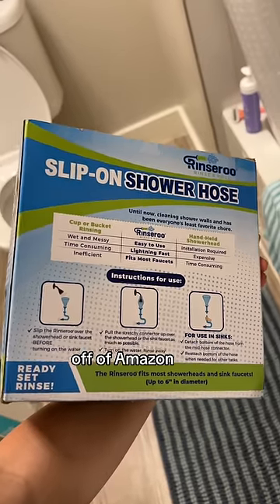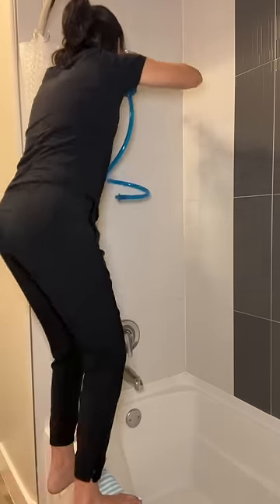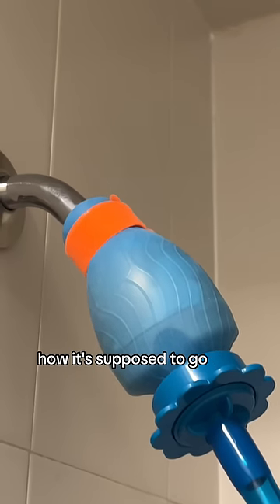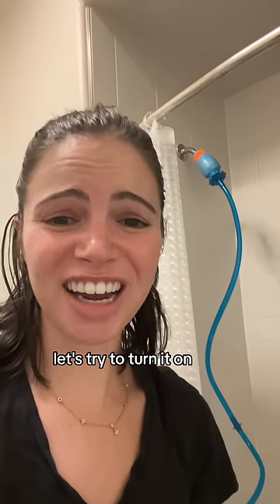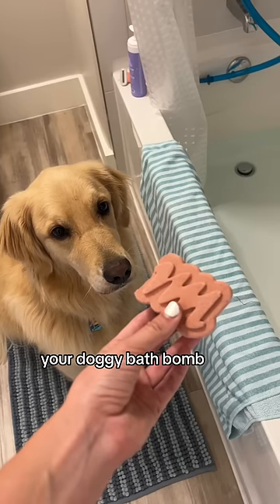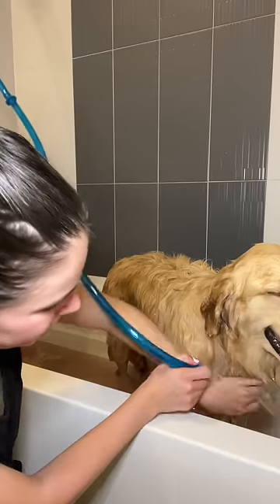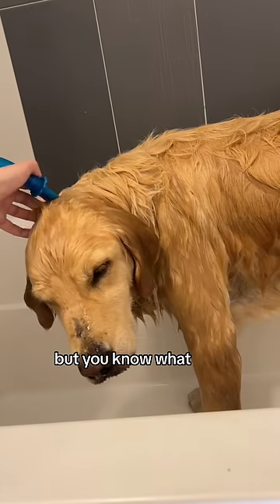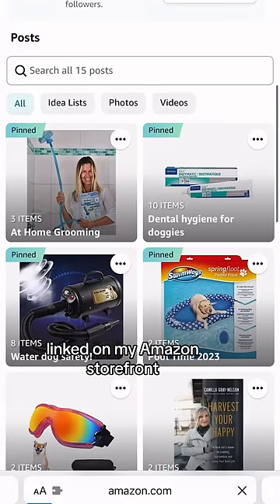Well that was an experience